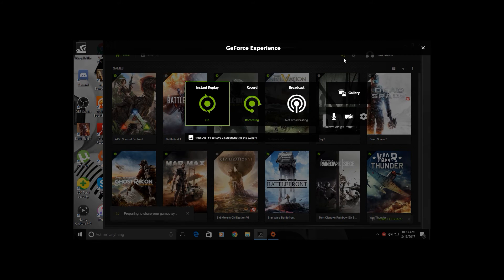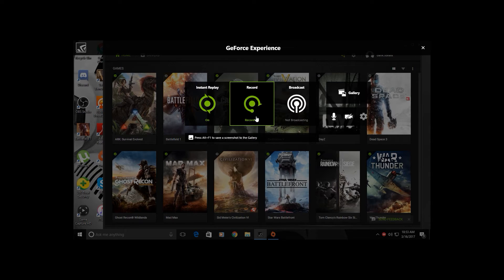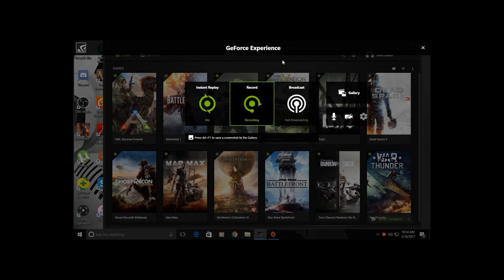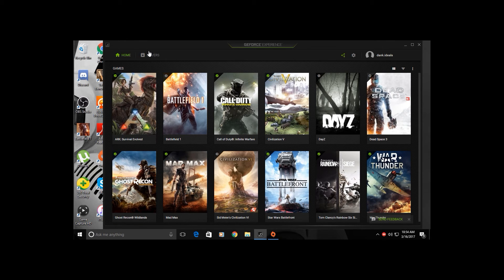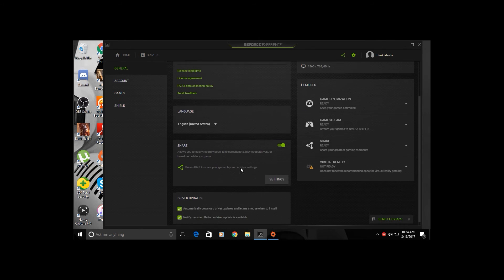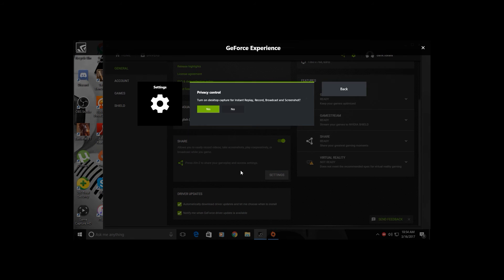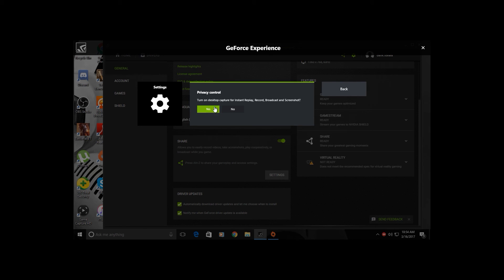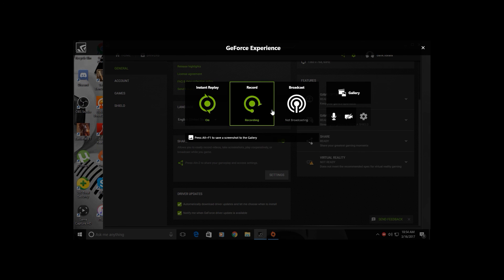How to fix shadow play privacy control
How to fix the privacy control for nvidia shadow plat 3.0